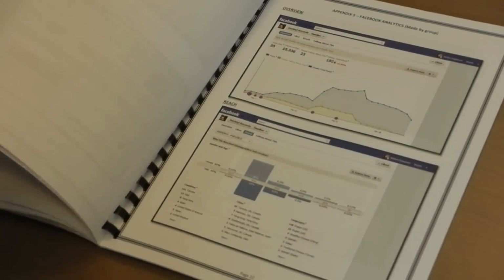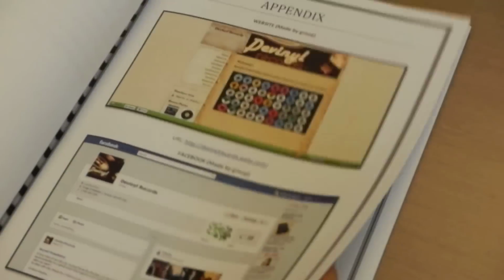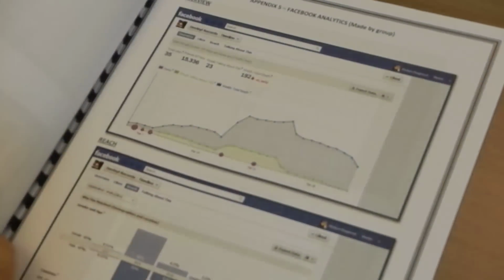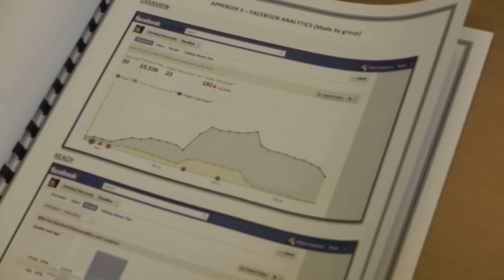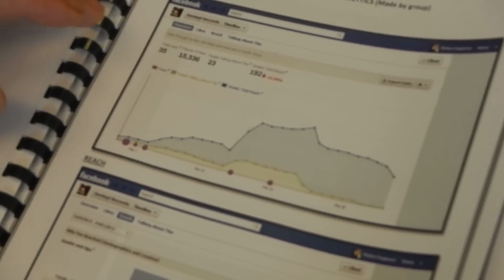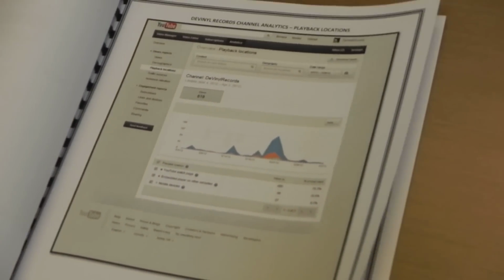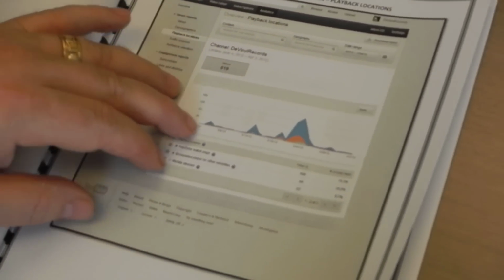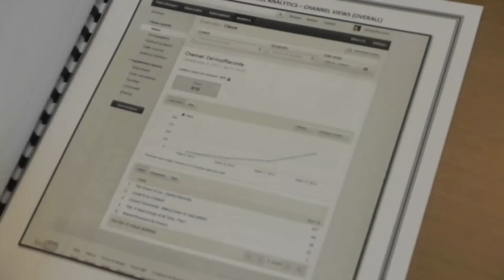MGTD06 Report tips 2013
tips of writing the final report from Prof Tim. Richardson, Seneca College and University of Toronto